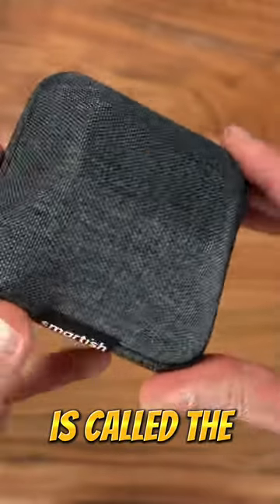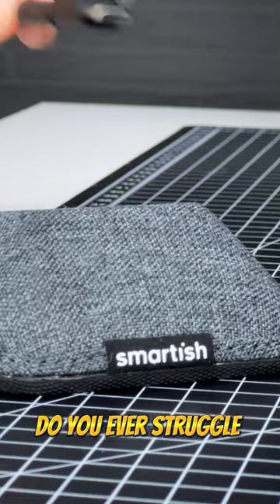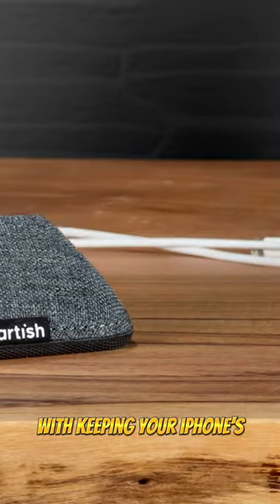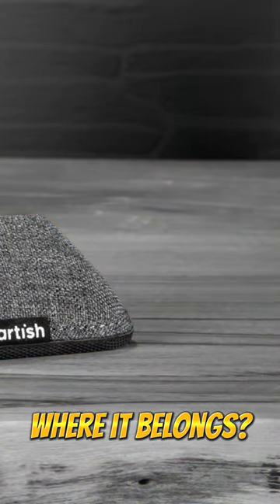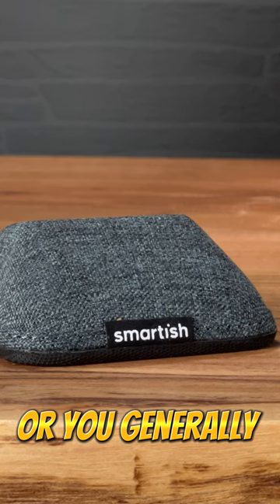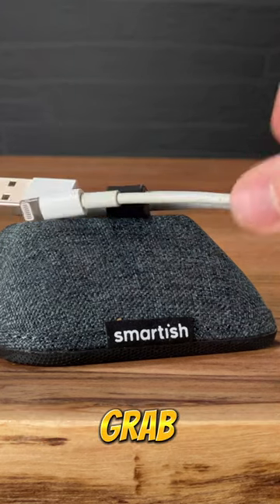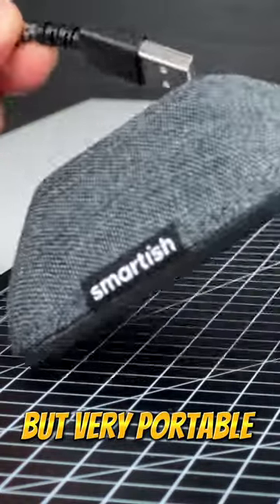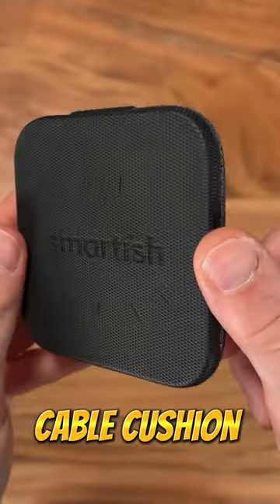This MUST HAVE cable management gadget is the best thing you'll ever buy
The Smartish Cable Wrangler is awesome! Ideal for keeping all your cables on the desk or nightstand, or wherever you keep them!

Product in the video

Here at UNFILTERD, I give you my unfiltered opinion about everything tech. Thanks alot.